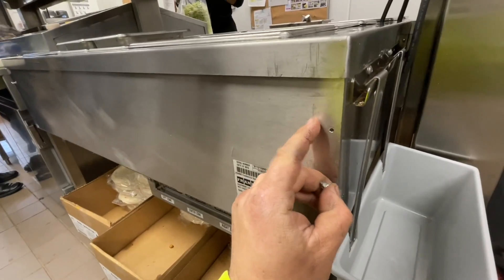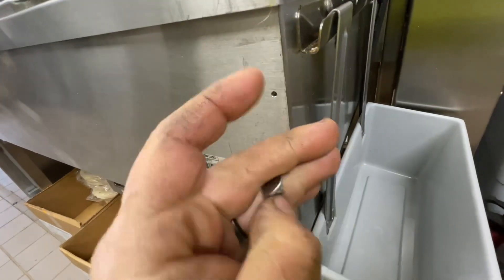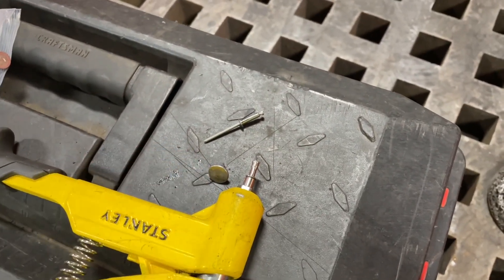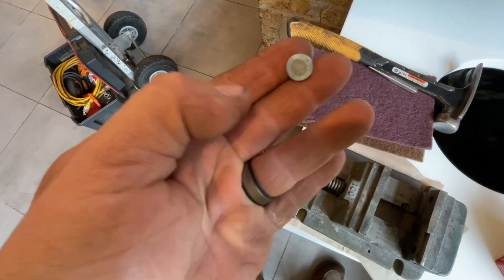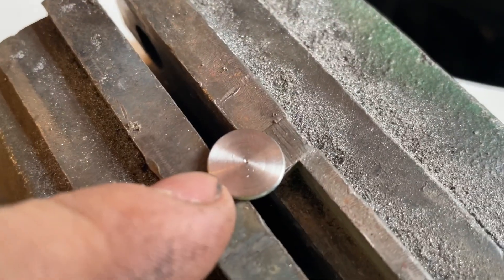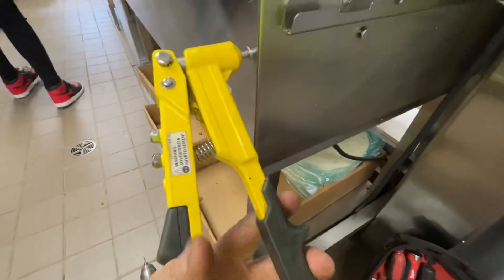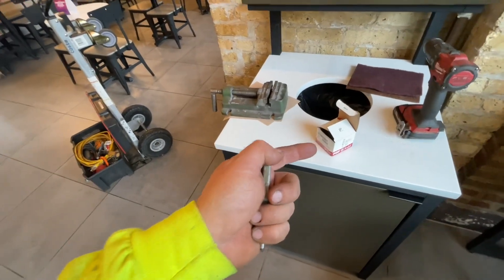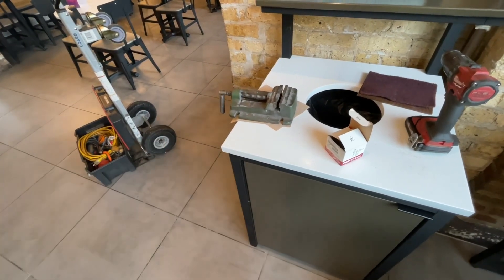Repairing a Rivet with a Blind Rivet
When working with thin sheet metal blind rivets are much stronger than sheet metal screws and can easily rival a tack weld￼. That was hard to admit being welder!